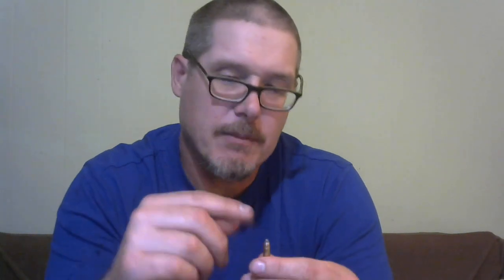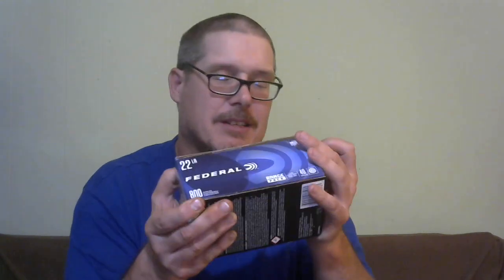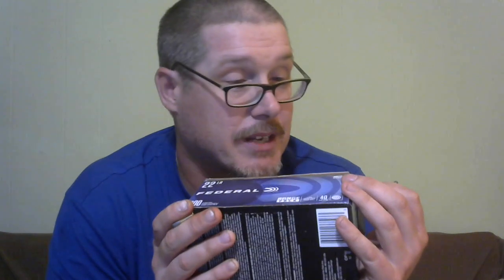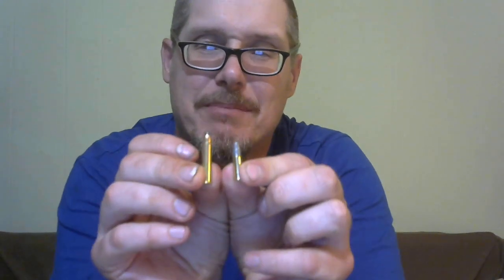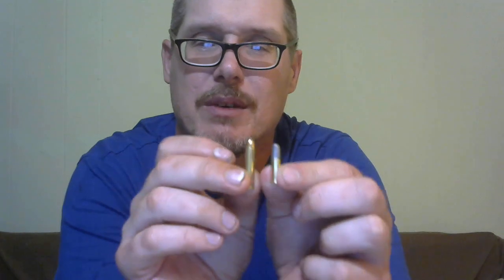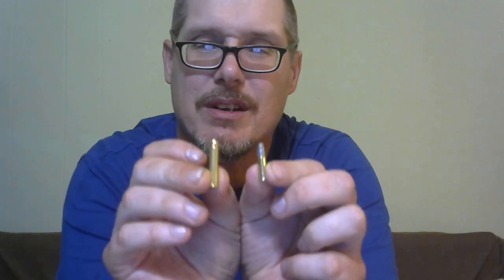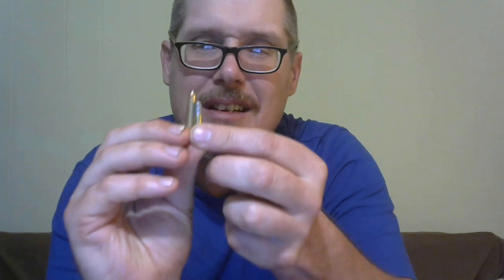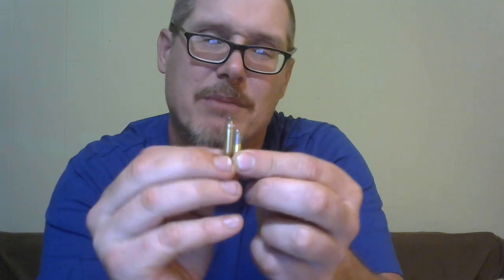Why 22 Magnum Is The Best SHTF Survival Caliber